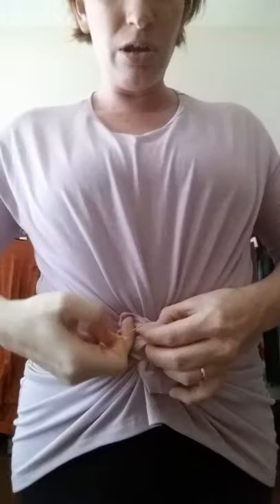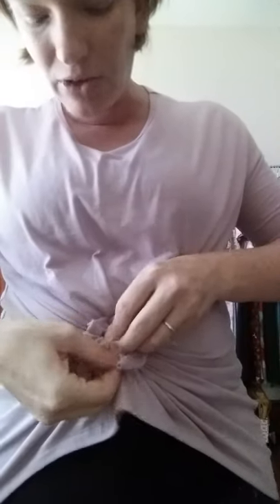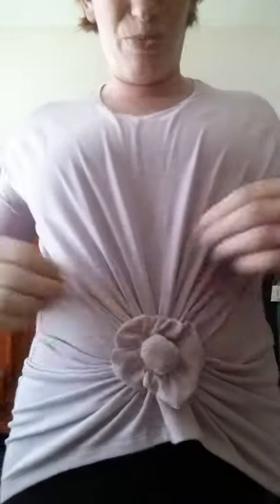Tutorial for Rosette tie on LuLaRoe Irma and Carly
I hope you enjoy this tutorial on how to do the rosette tie on the LuLaRoe Irma and Carly.  If you want more staying tips or want to check out my inventory join me on in my FB group